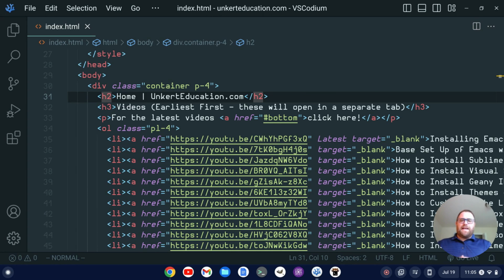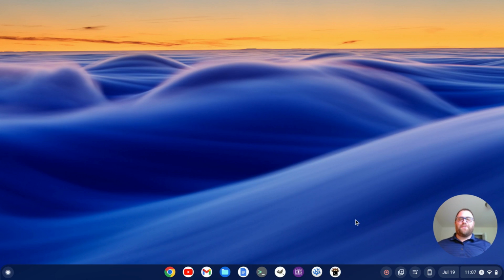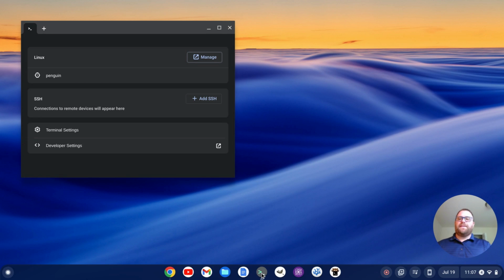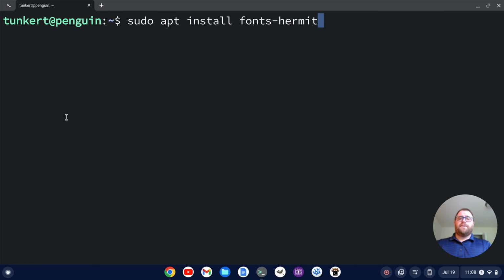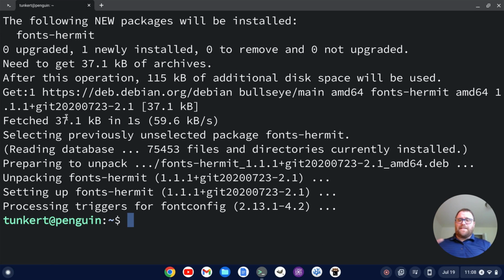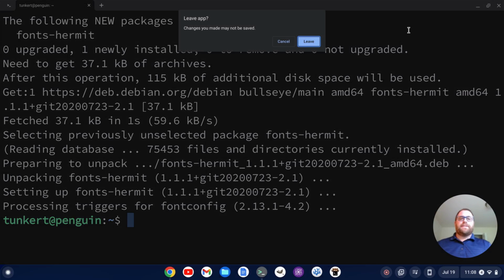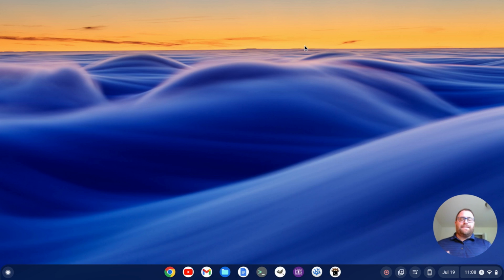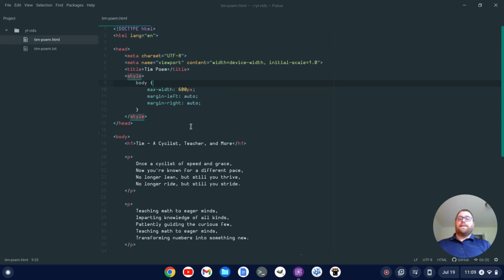How to Install the Hermit Font on a Chromebook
In this video, I show you how to install the Hermit font on a Chromebook.